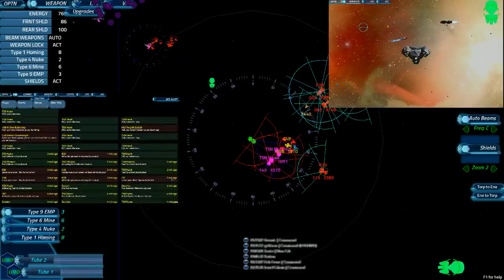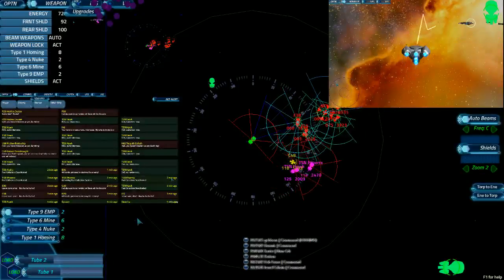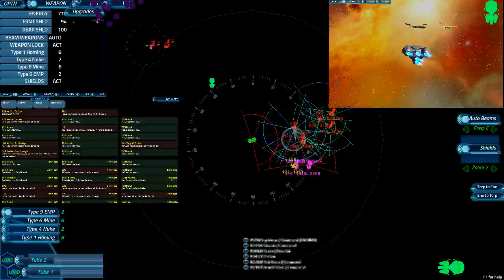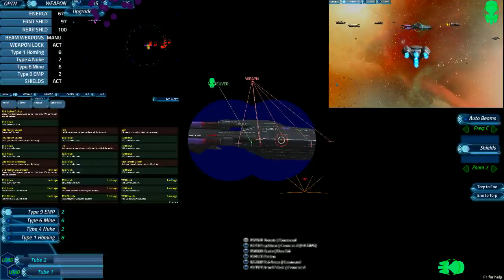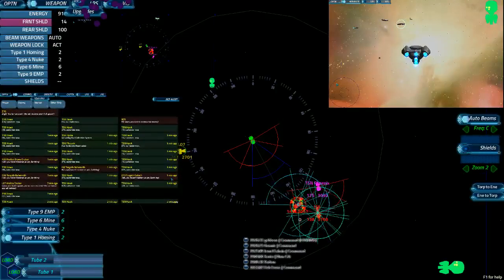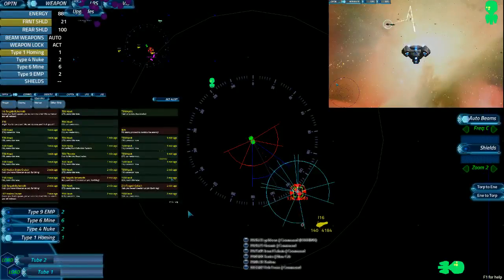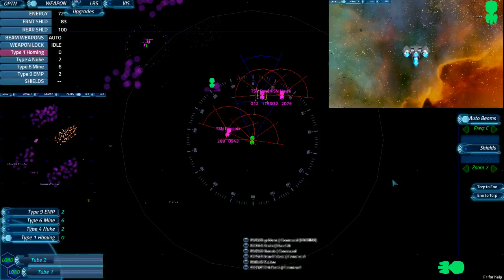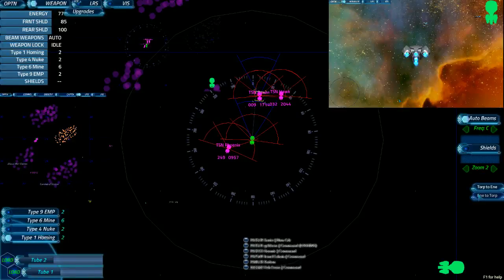Artemis April 11 - 12 / 14